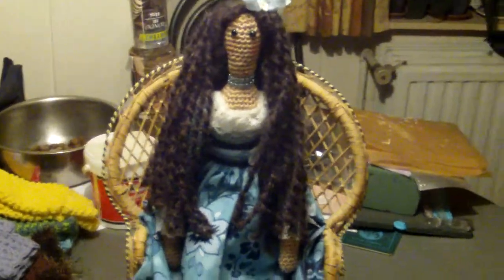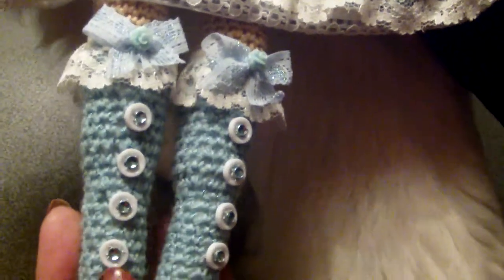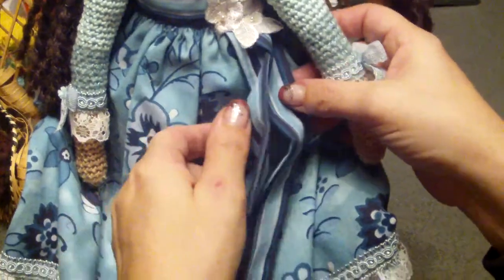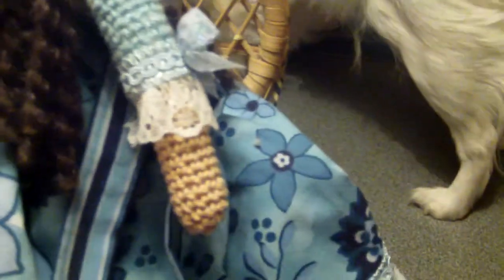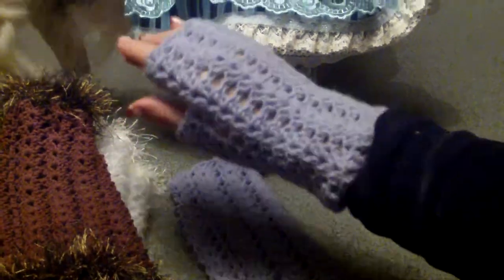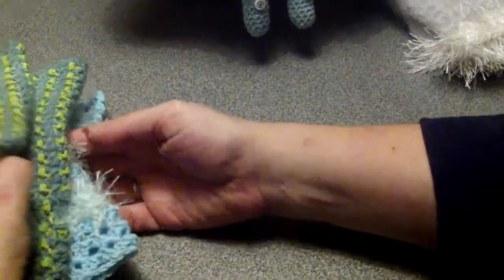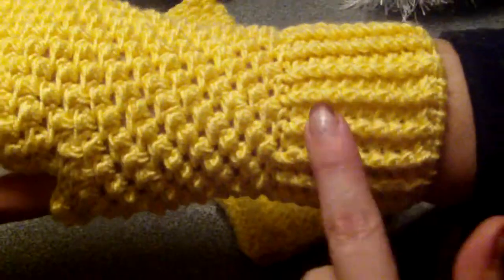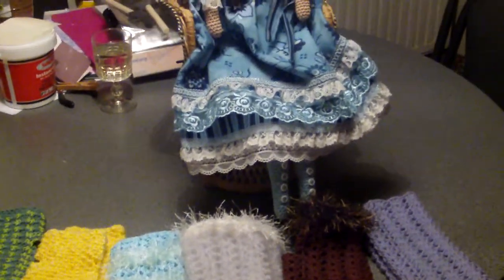My 2nd crochet Tilda doll & fingerless mittens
Quick little video of some new projects - My second Tilda doll and some fingerless mittens.